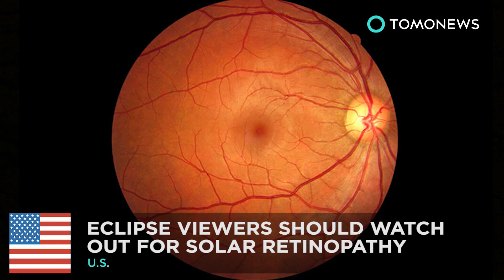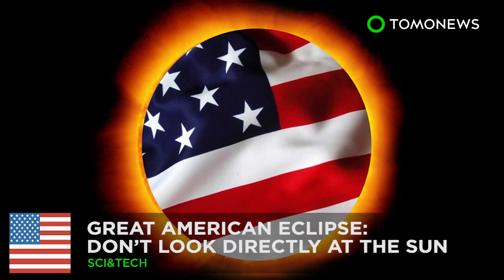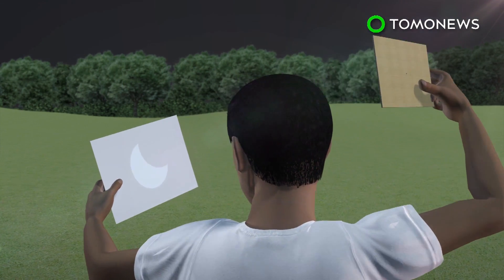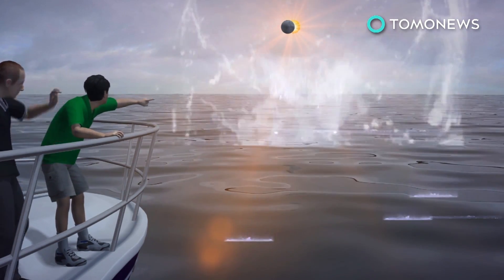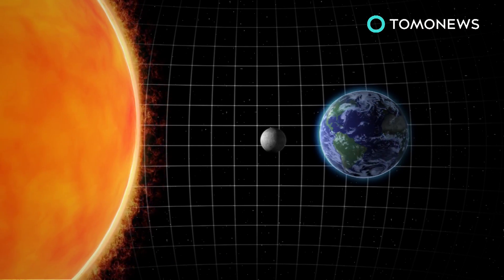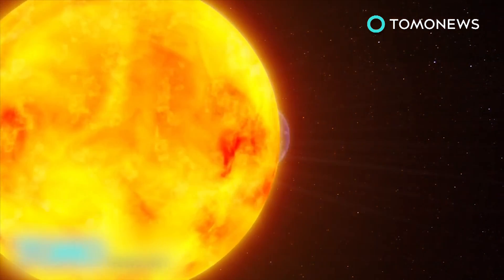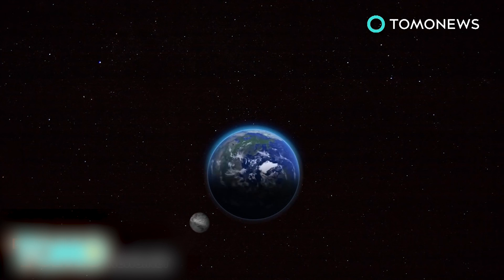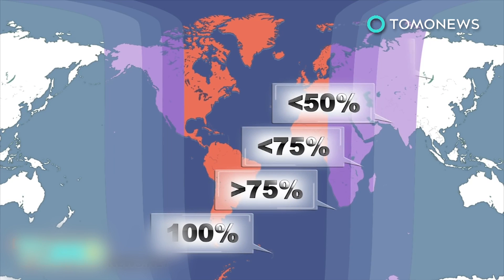Solar retinopathy: Why you shouldn't stare at the sun, even during a solar eclipse - TomoNews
CHICAGO — If you're planning to watch the Great American Eclipse on August 21, then you need to know the dangers of starting directly at the sun.

Staring directly at the sun during an eclipse can cause solar retinopathy,

Symptoms of solar retinopathy include loss of visual sharpness, blind spots, changes in color vision, or distortion when looking at straight lines or grids.

Heating of the retina by one or two degrees is enough to damage retinal cells, which can occur within 30 to 60 seconds of staring at an eclipse, according to doctors who spoke to the Chicago Tribune.

Doctors advise anyone watching the eclipse to use eclipse glasses or the pinhole box method.